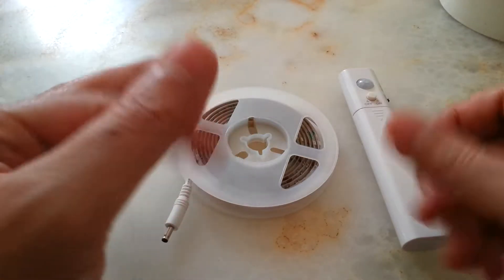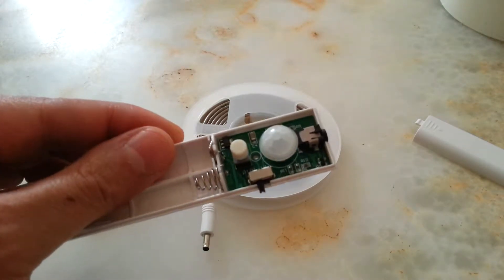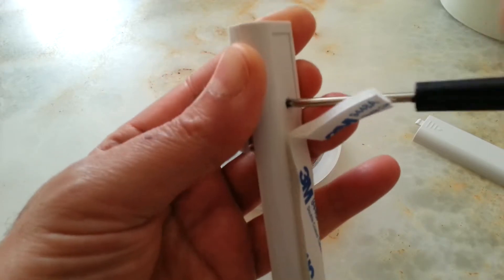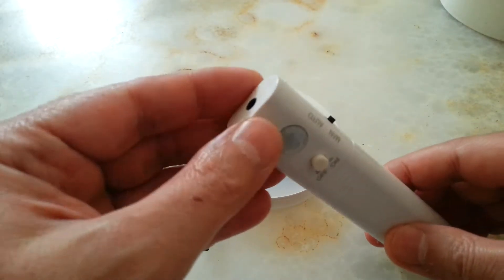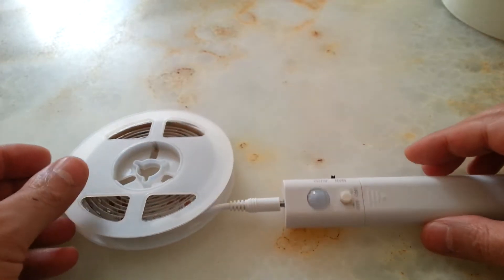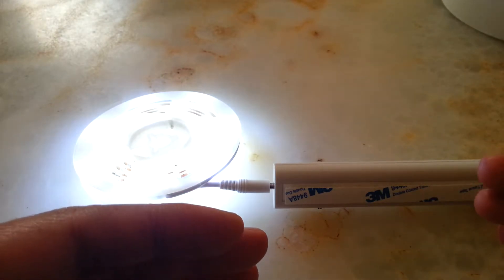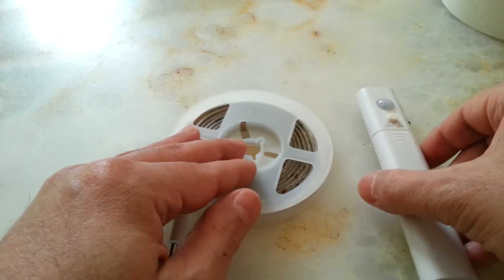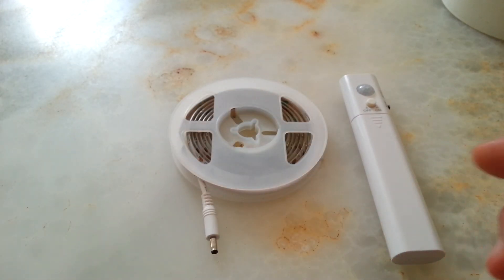6 Volts battery operated PIR Motion Sensor activated LED strip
Here is a very useful LED strip light for places with no access to the mains power outlet. It uses 4XAAA batteries and can be used manually or automatically via the PIR sensor. For those DIY enthusiasts it can be disassembled and use the small board inside for any purpose other than a light. Enjoy.